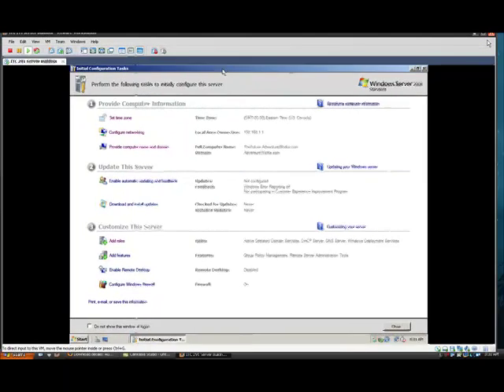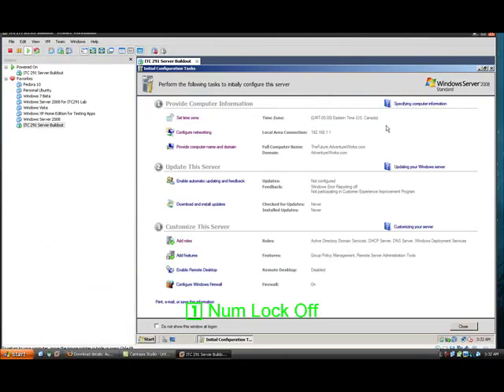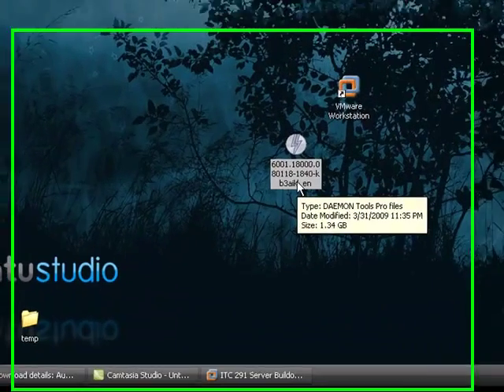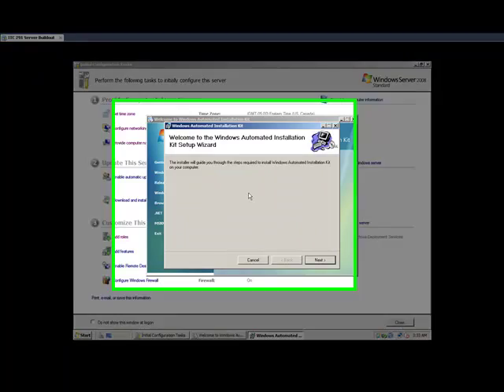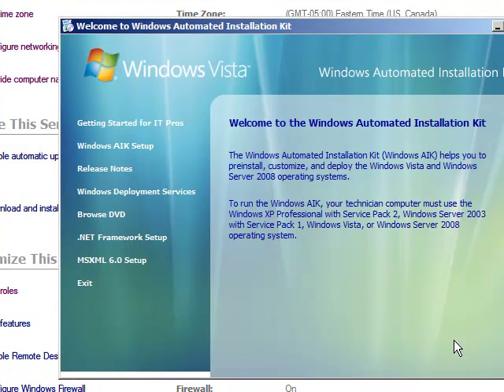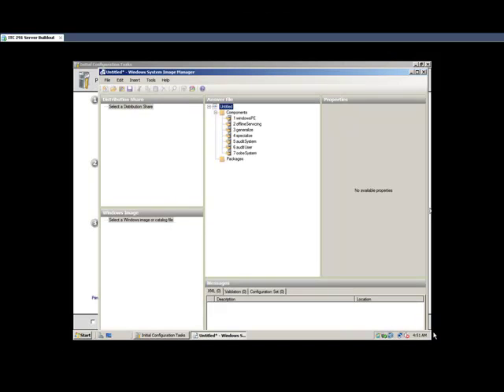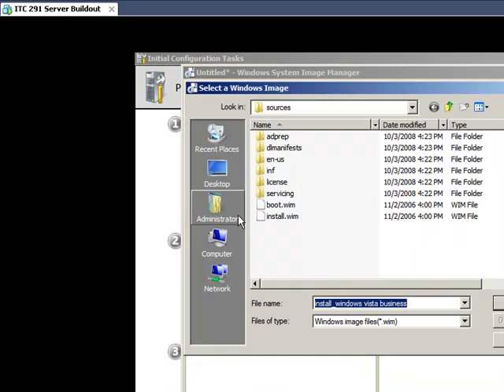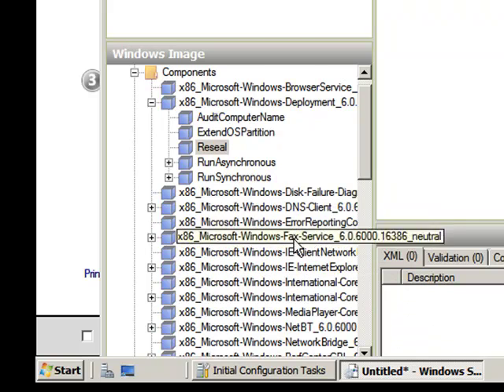documentation part 3